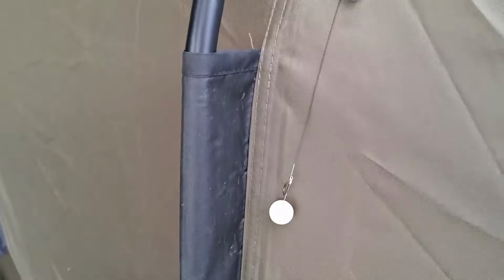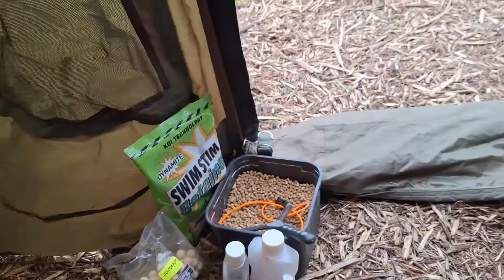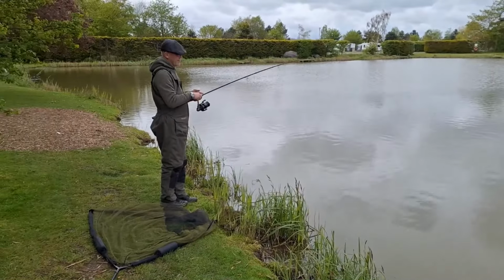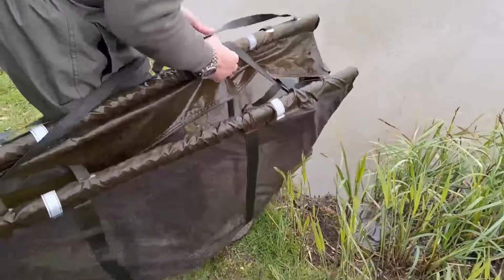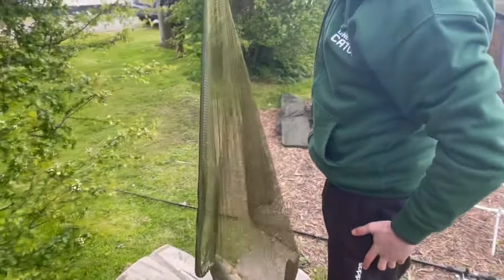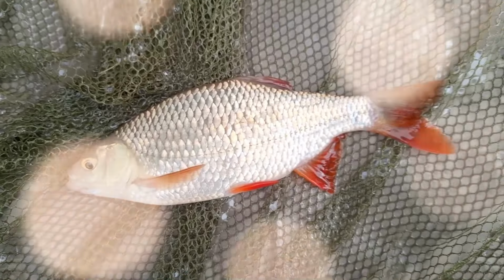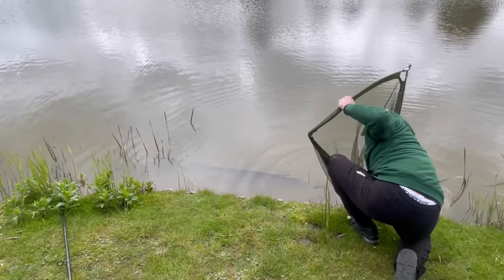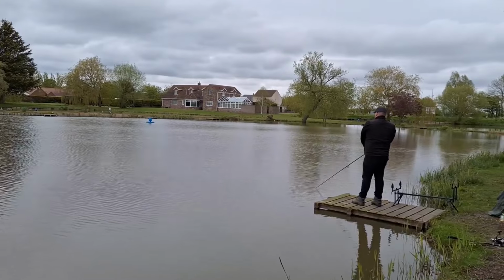ONE MORE CATCH: Sycamore lakes 2.0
This is our Second visit to this lovely place!

This time, we fished the specimen lake which is one of Four lakes at this venue!

Here is our experience there!

ONE MORE CATCH